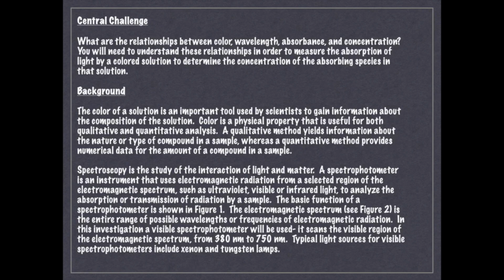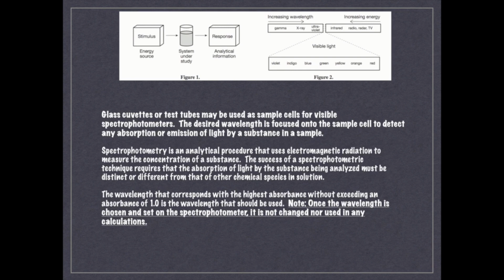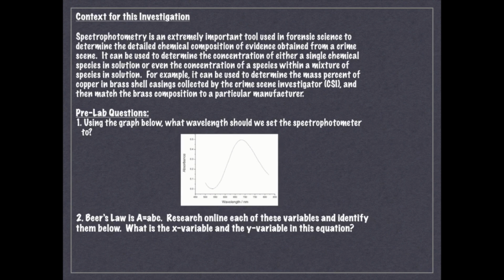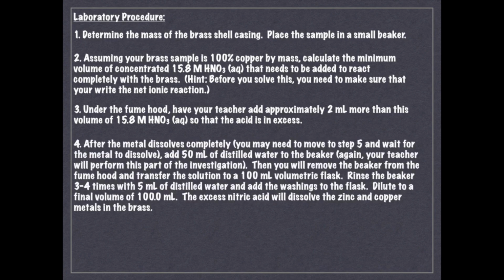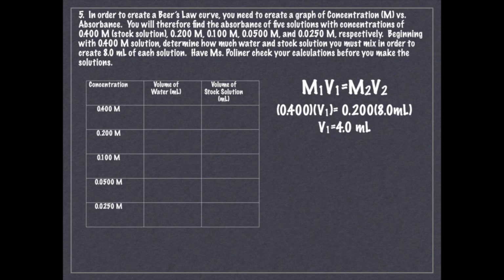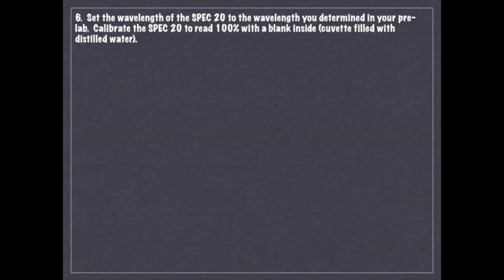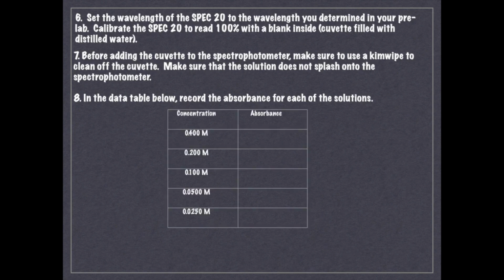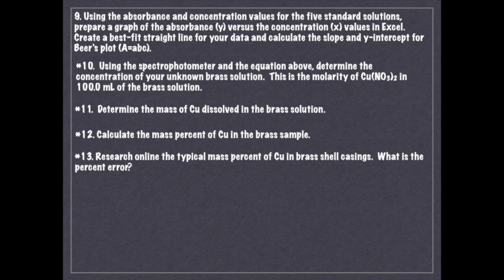AP Chemistry Mass Percent of Copper in Brass Lab